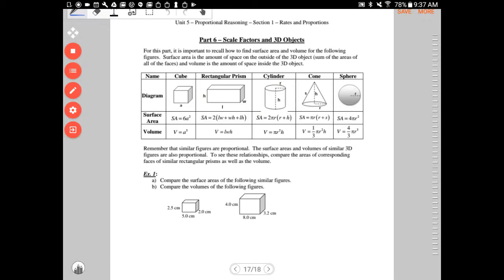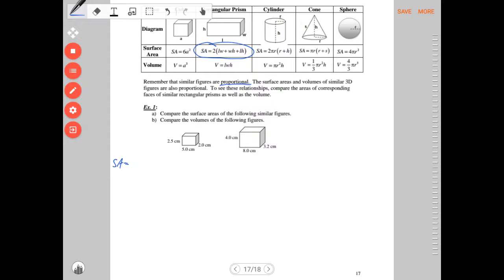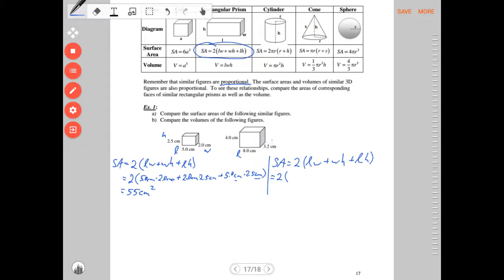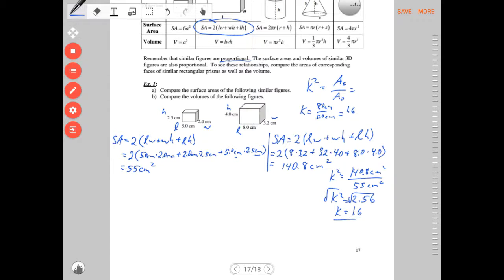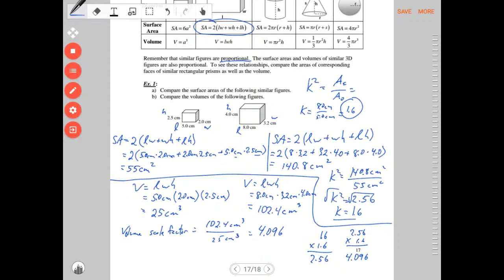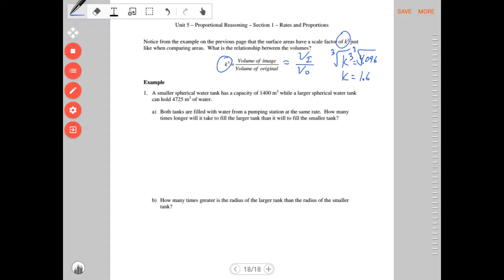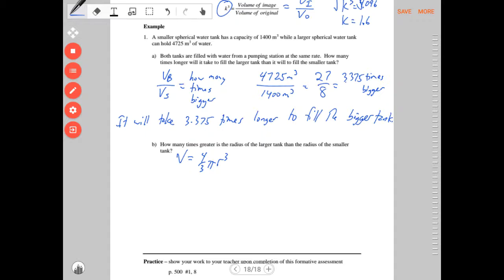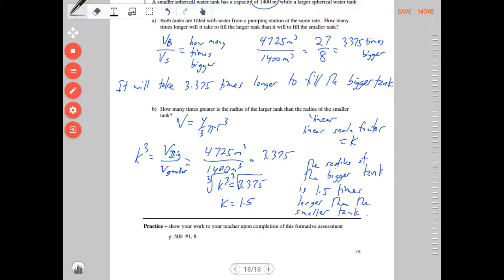U5S1C8 Part 6